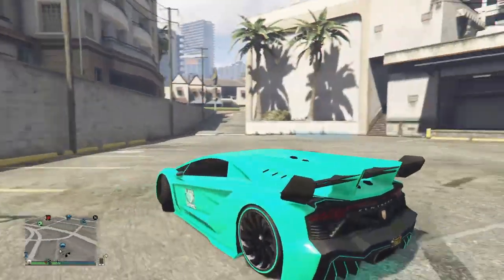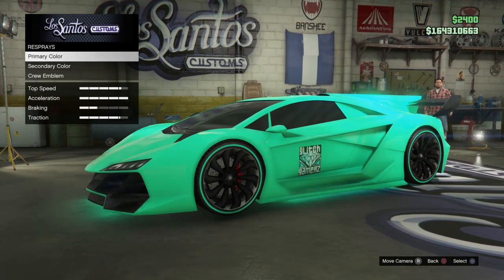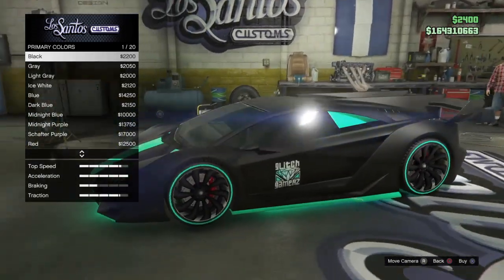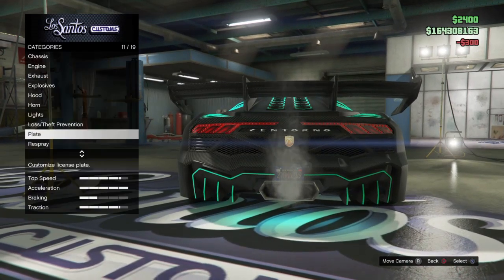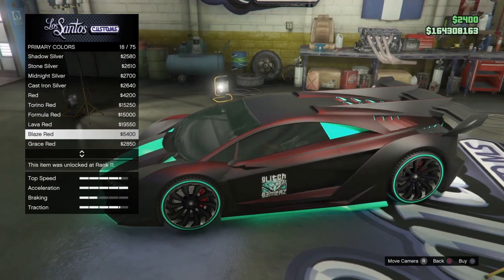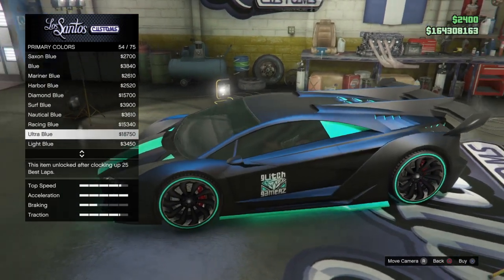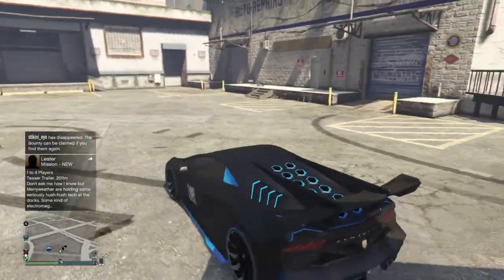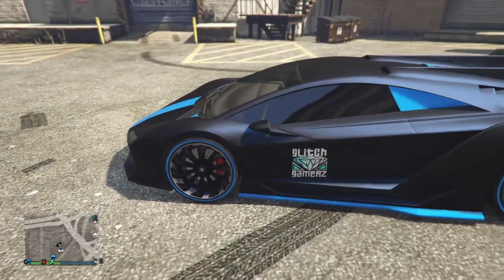GTA 5 Online-How To Get A Pearlescent On Matte Color